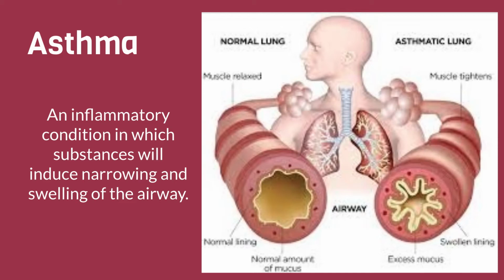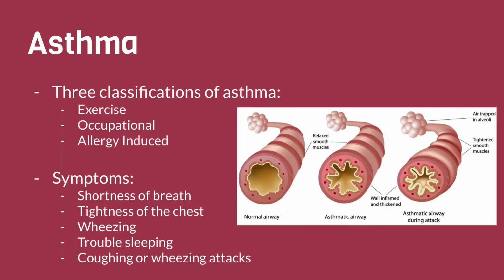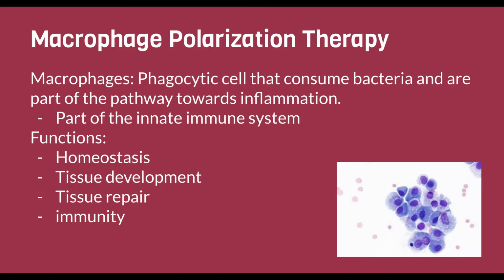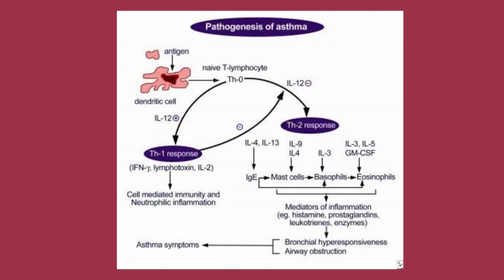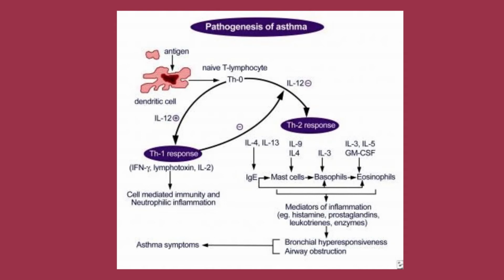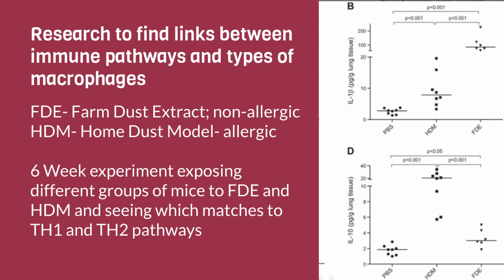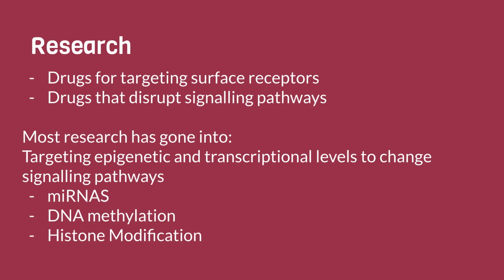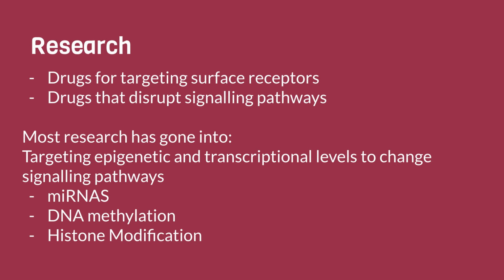Macrophage Polarization Therapy